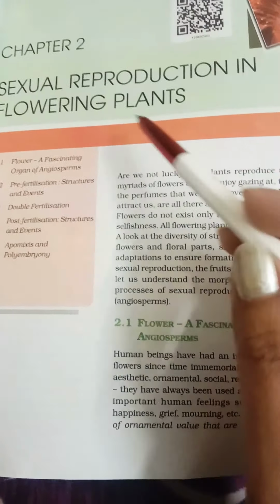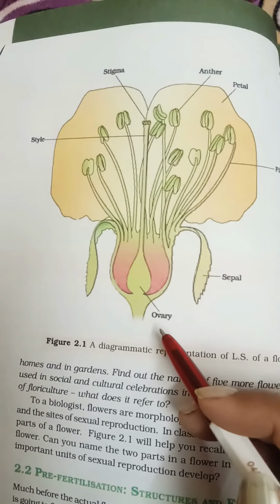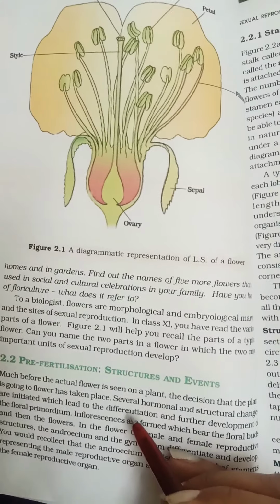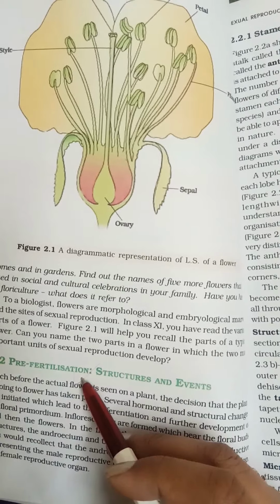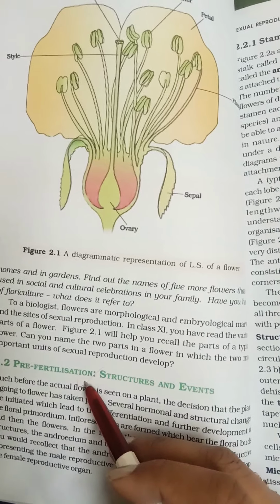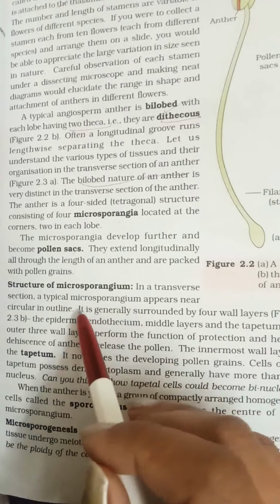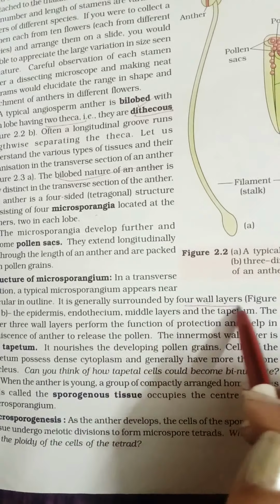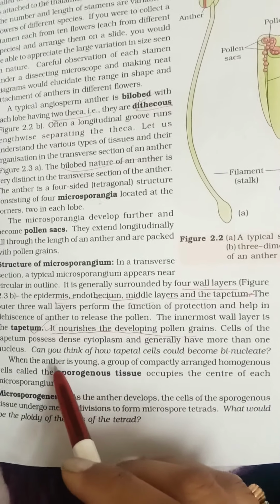SexualReproductioninFloweringplants 12thBiologyNCERT SoniaKaushik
This video will be helpful for class12th Biology students.
NCERT chapter explanation
Structure of flower